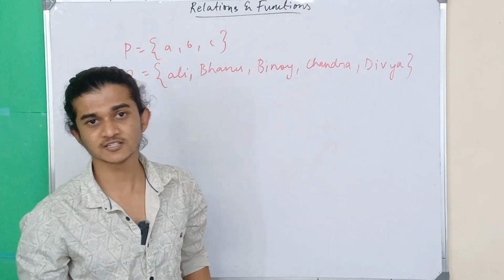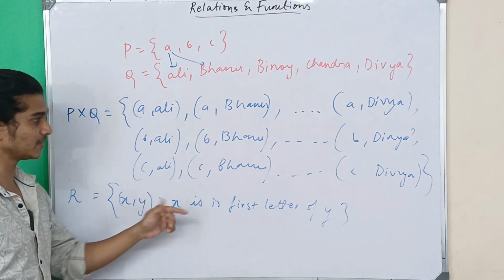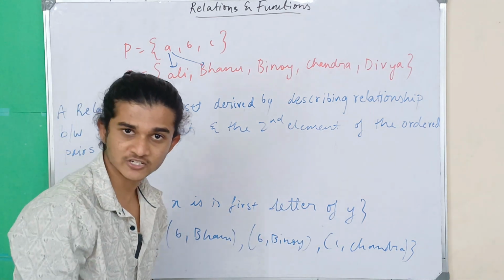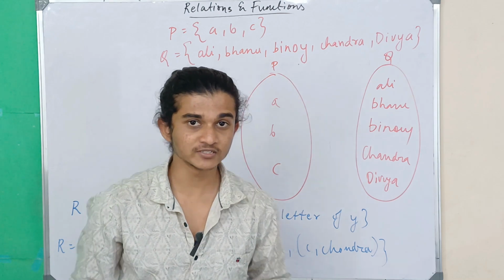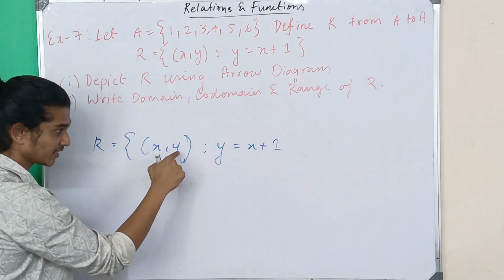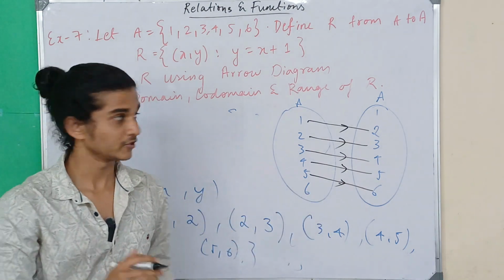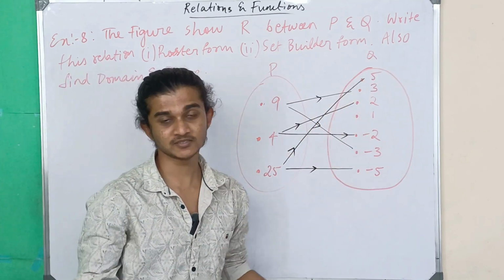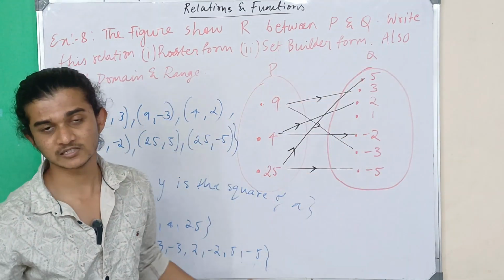Relations & Functions l Relations l 11th Ncert l Part - 2